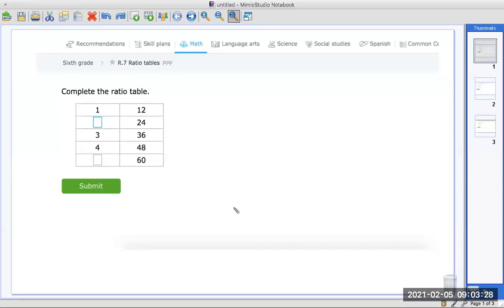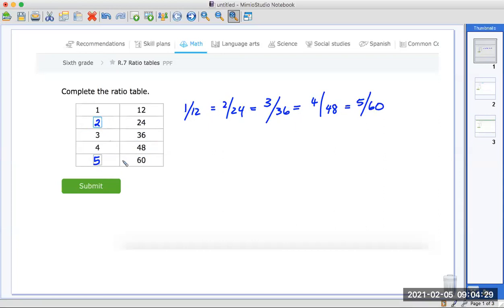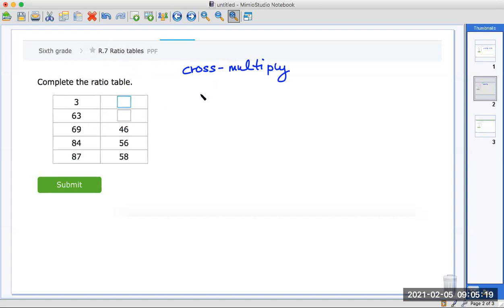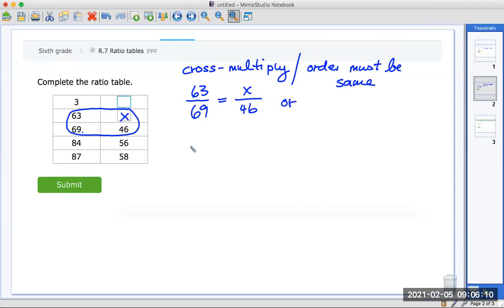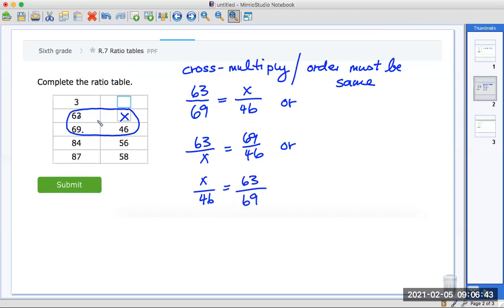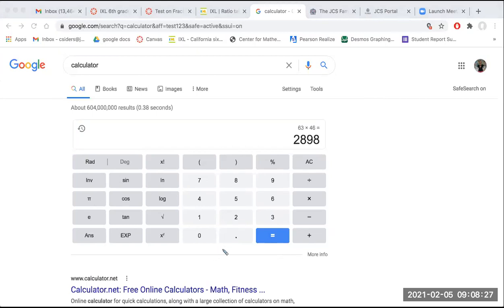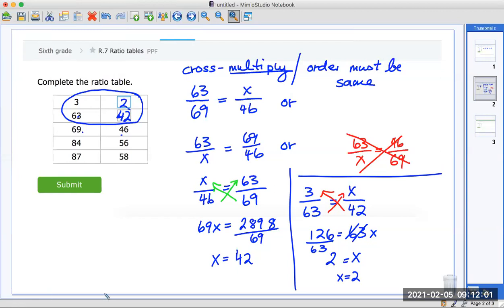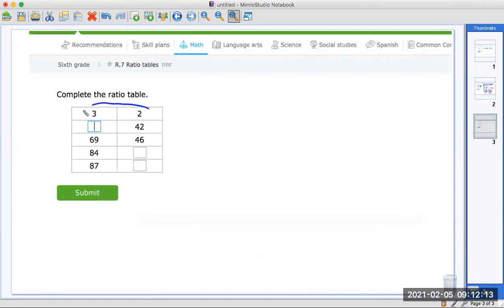6th Grade Math IXL R7 Ratio Tables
cross multiply, set up correct proportion, multiplying, dividing